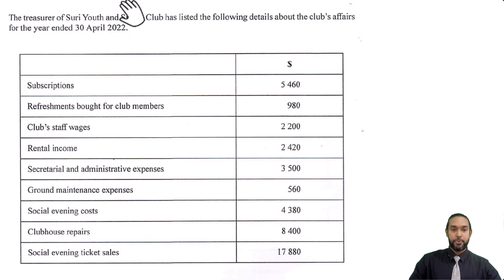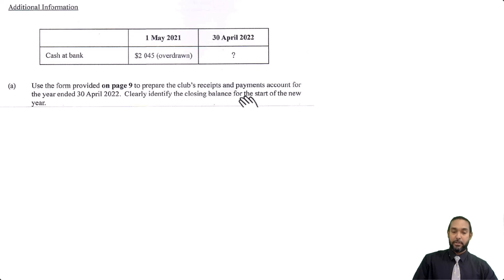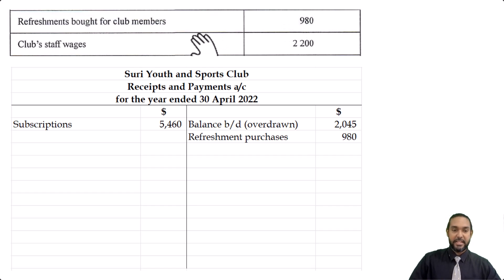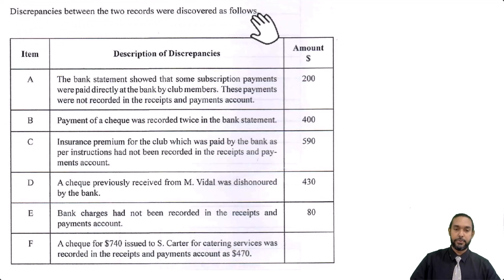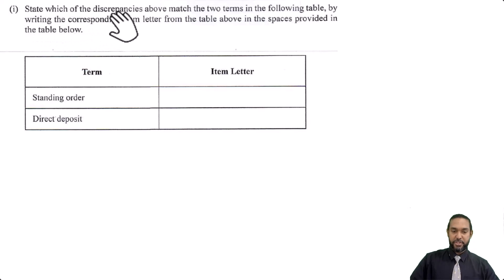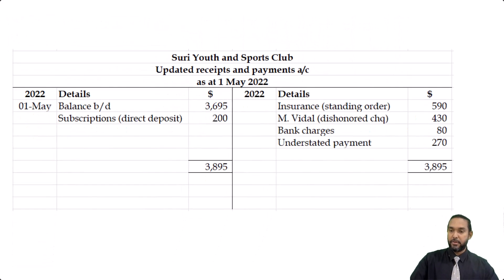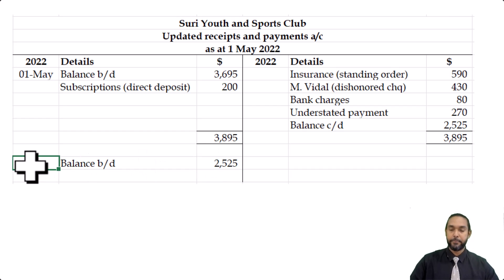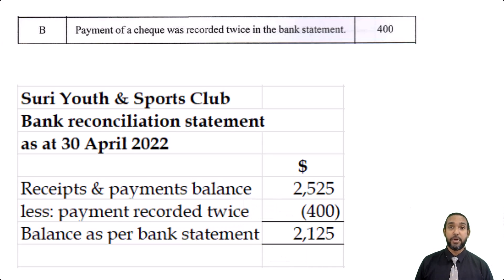PoA - May 2022 P2 Q2 - Receipts and Payments account | Bank Reconciliation Statement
00:00 - Intro
00:26 - Read through
01:30 - part a - Receipts and Payments account
03:30 - part b i.) - Bank reconciliation terminology
06:17 - part b ii.) - Update Receipts and Payments account
09:59 - part b iii.) - Bank reconciliation statement
12:39 - Outro

Remember...

A
Different
Ap proach
To it

Much love!